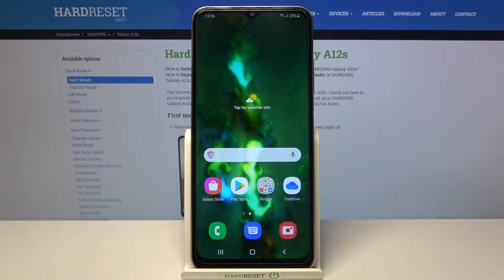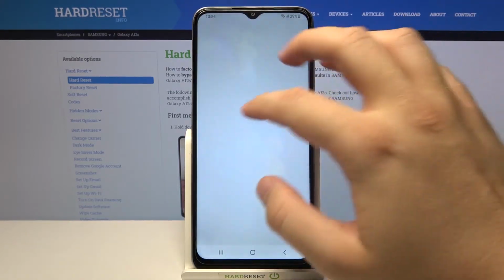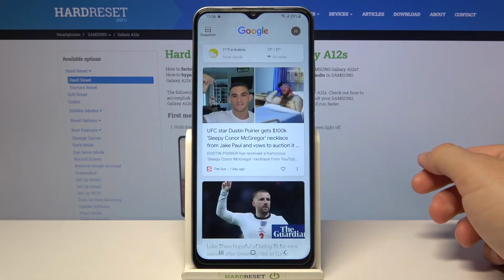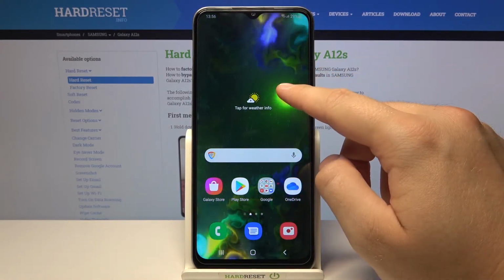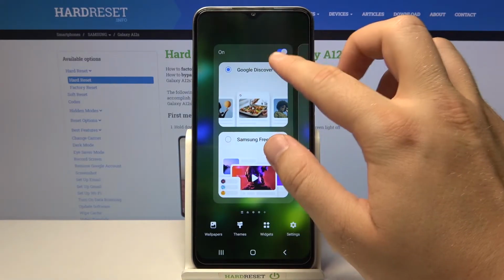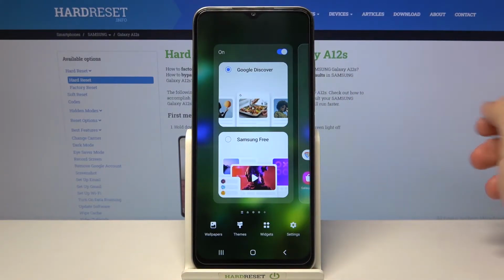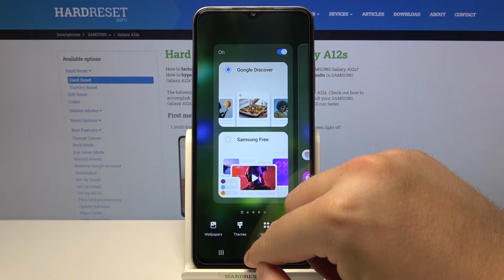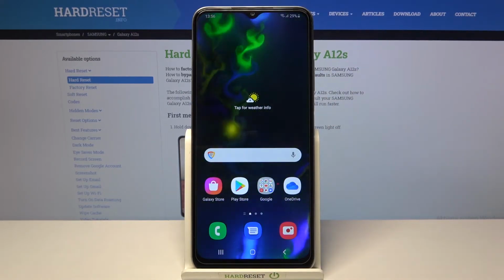How to Enable Google Feed on SAMSUNG Galaxy A12s – Disable Google Feed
Did you know you can turn off Google Feed on your SAMSUNG Galaxy A12s? If you do not want Google Feed to be visible on the home screen of your SAMSUNG Galaxy A12s, then open this tutorial. Our expert will show you how to disable Google Feed easily. If you want to be up to date with the best and latest news from around the world, then you should enable Google Feed on your SAMSUNG Galaxy A12s.